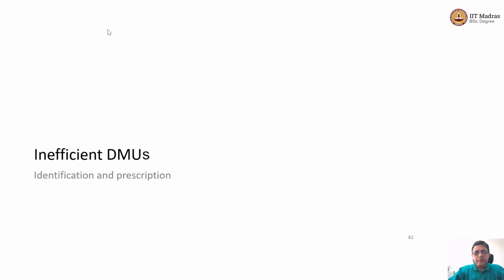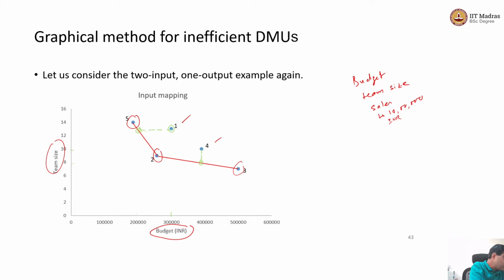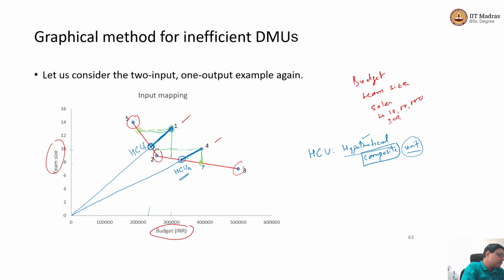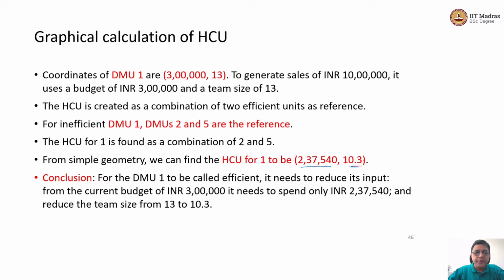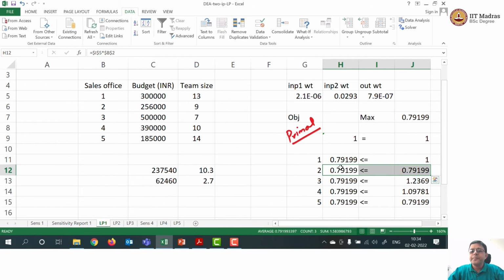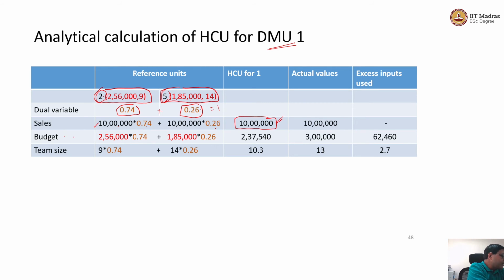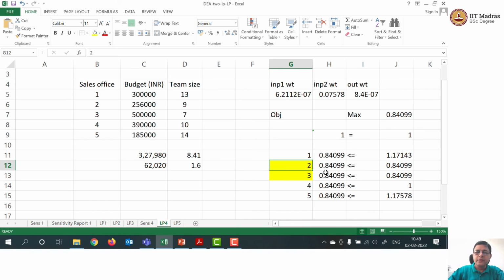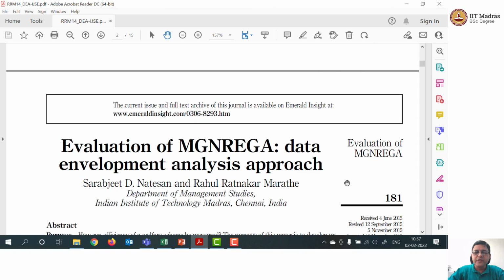L48: Data envelopment analysis | prescription for inefficient units (1 output & 2 inputs case)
Video Overview
Dive deeper into Data Envelopment Analysis (DEA) in this focused lecture on identifying and improving inefficient Decision-Making Units (DMUs). Building on prior concepts of efficient DMUs and the efficiency frontier, we explore powerful methods for enhancing underperforming units.Learn how to use graphical techniques and optimization models to diagnose inefficiencies and propose actionable improvements. We introduce the use of dual variables to determine target input levels and construct Hypothetical Composite Units (HCUs) that serve as efficiency benchmarks. Gain a clear understanding of how DEA guides DMUs toward optimal performance by combining practical visual tools with linear programming approaches.Whether you are a student, researcher, or practitioner in operations research, management science, or performance analysis, this lecture offers valuable insights for real-world efficiency improvement.